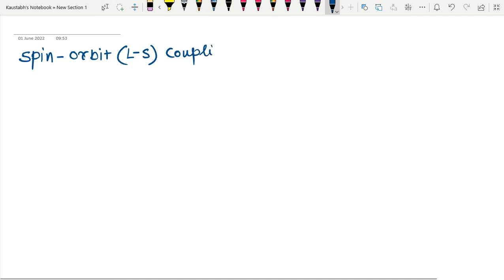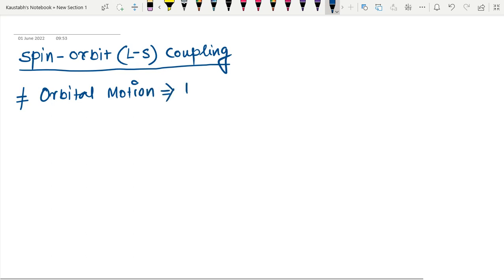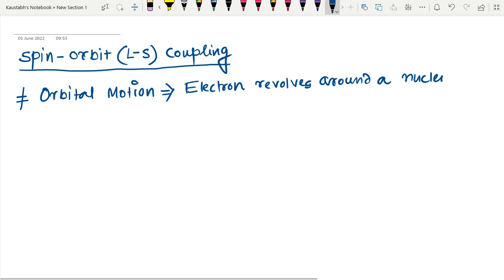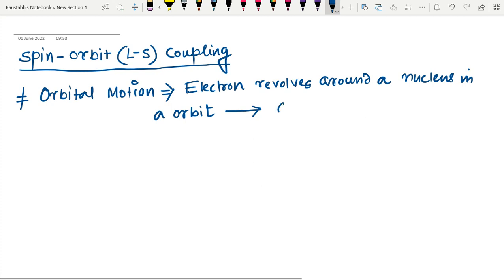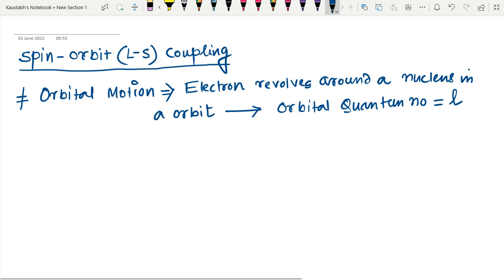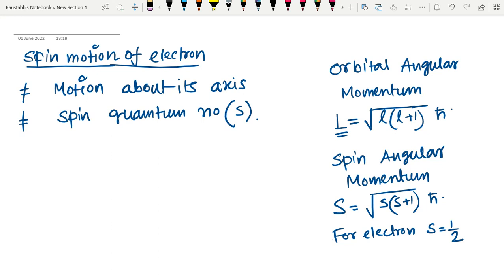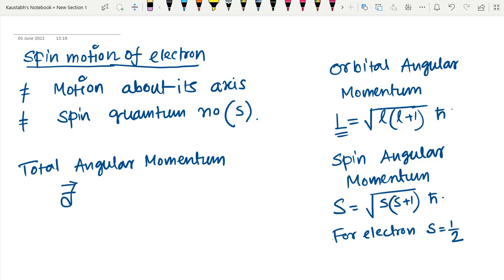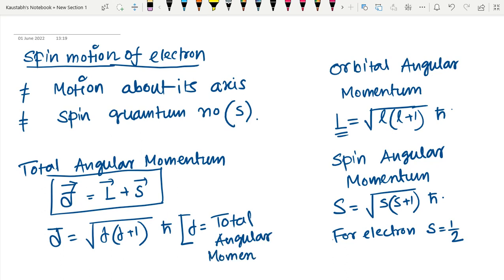WBSLST (11-12): Atomic Physics: L-S Coupling, Spectroscopic Term Symbol